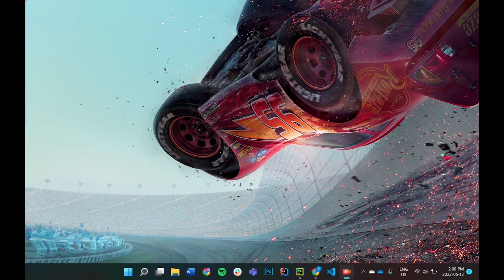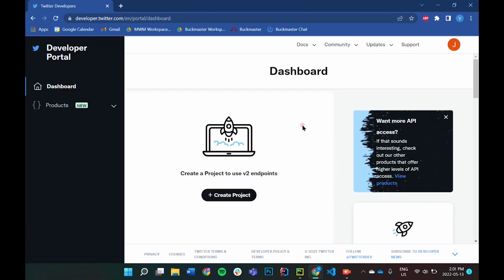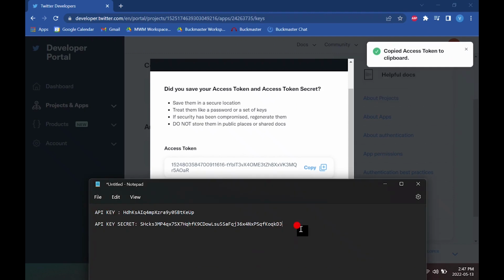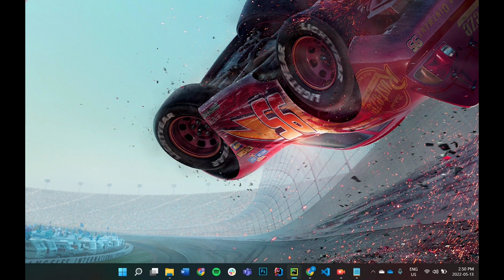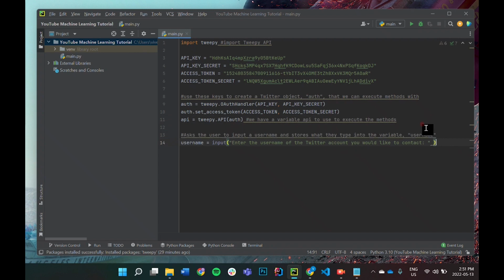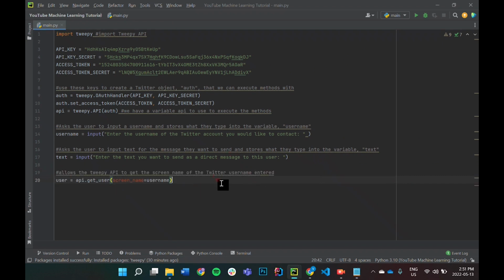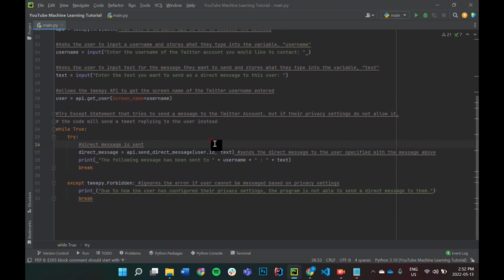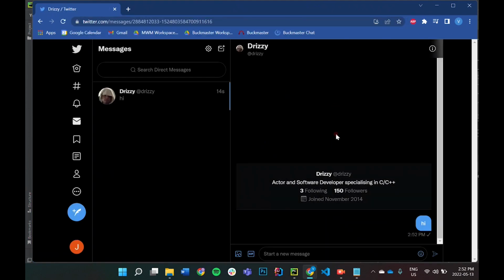How to use the Twitter API in Python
Created and recorded by Vivek Jariwala, May 2022

How to use the Twitter API in Python to send a direct message

Twitter is one of the largest social media platforms with 36 million daily active users, and it allows individuals to post messages, interact with content, and communicate with other users. However, if you use Twitter for a business or are trying to grow an audience, it can be incredibly useful to automate some of the processes on Twitter to increase efficiency and productivity. Well thankfully using the Twitter API we can achieve just that. Today, I will show you how to gain access to this API, how to activate it, and then will showcase how to use some of the methods within the API to direct message other users within Python.

To gain access to the Twitter API, you first need to apply for it. First open your internet browser and type in "twitter api" and it should be one of the first few links. When you click sign up, you just need to be signed in to Twitter and provide a reason for why you are signing up for the API. Then go into the developer settings and apply for the "Elevated" access. You will need this to be able to execute the code in this video without an error. However, gaining access to these permissions is essentially automatic and it doesn't take long, so its very easy to get approved.

Now that you have the correct tier of developer access, click here to set up a project. Once you set up a project, you can generate the Access Tokens and API keys. Make sure to copy these codes down because you will need them for your code.

Now you also need to install the Twitter API (known as Tweepy) on your system as well. The easiest method in my opinion is using pip. Since I am using a windows terminal, I will just type in "pip install tweepy" and click enter.

Getting to the program itself, I will now open up PyCharm and you can use whichever IDE you utilize to code in Python, you want to first import the Tweepy API in the top line of your program. Afterwards, you need to input the keys that I mentioned earlier in four variables. The way you do this is standard so you can just copy the syntax I am utilizing here and change the passwords to the ones that were generated for you. What we are doing in these lines is creating a Twitter object called 'auth', and then storing it in a variable called api so that we can use this variable to interact with the object using different methods from the API.

Afterwards, we can now dive into the code. Lets first receive an input from the user to store the Twitter username of the account they want to contact in a variable called username. However, this username is not how the Twitter API interprets account names. Instead it has screen names associated with each Twitter username. Therefore, for the API to get the screen name we use the get_user method.

We also need to ask the user what message they want to write to this Twitter account. However, lets say you're sending to same message to multiple people, you can just set a default message to this variable and not get an input.

Now we need to implement a try except statement for the actual direct message part. The reason for this is that some user's have privacy settings configured in a way that only allows users they are following to message them. If the program tries messaging one of these users, then it will result in an error. In the try statement, we use this statement to send the direct message and pass the ID based on the screen name and the text as arguments. Then we break the statement.

In the except statement, we make an exception for a forbidden error and print a statement explaining why the direct message cannot be sent. We also put a break in this too to prevent the program from looping.

Now lets run the program once. For the user, I'm just going to put a celebrity's Twitter account, so for example, Drake's Twitter username is Drizzy so lets just put that in. Then, lets make the message, "hello drake". Now, the code compiles correctly. We can check that it worked by heading over to Twitter and seeing that it was indeed sent.